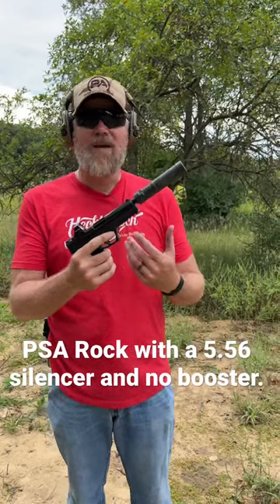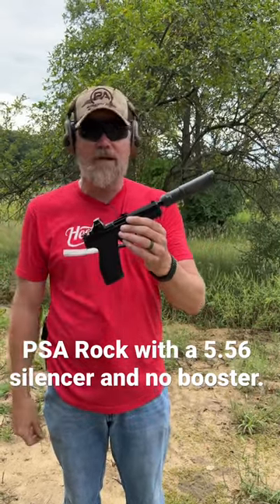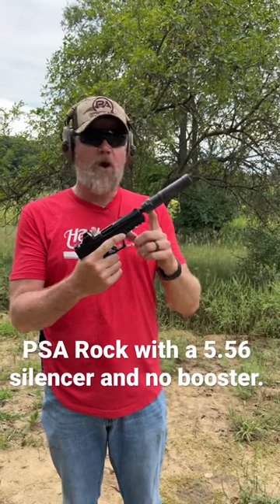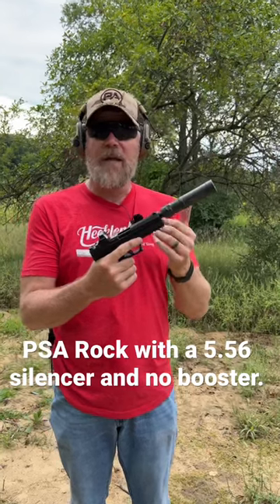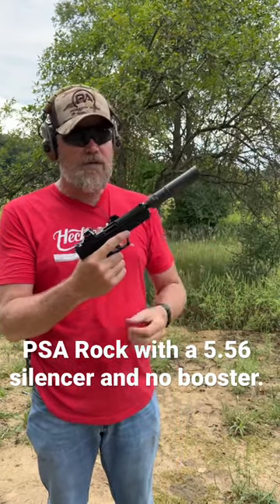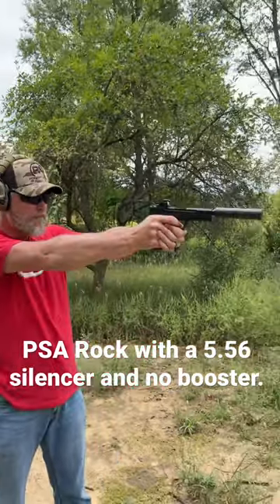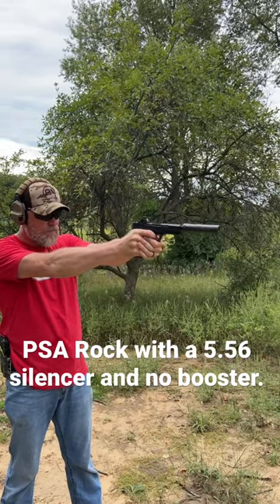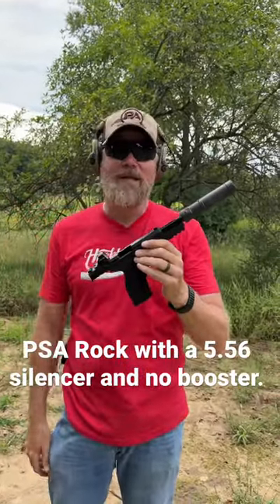PSA Rock in 5.7x28 using a 5.56 silencer without a booster.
The Palmetto State Armory Rock pistol being fired with a Griffin Armament Optimus Micro without a booster/ nielsen device.